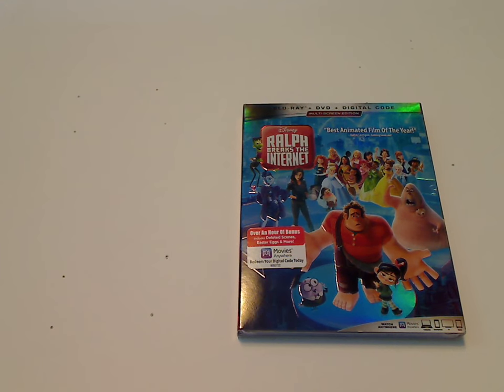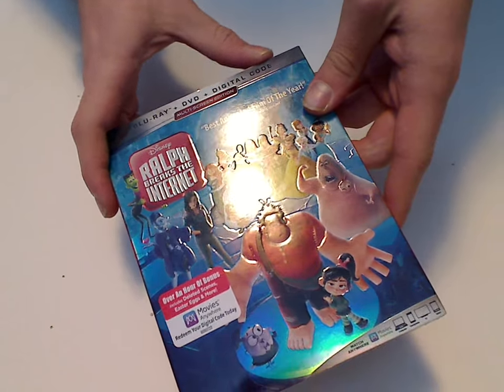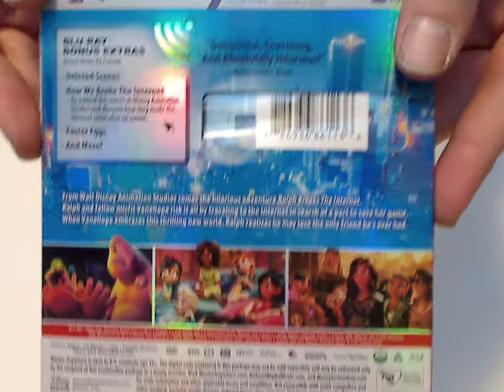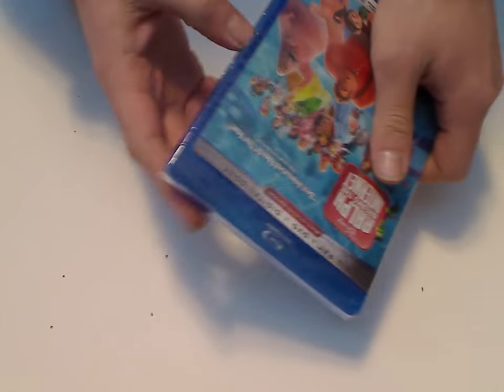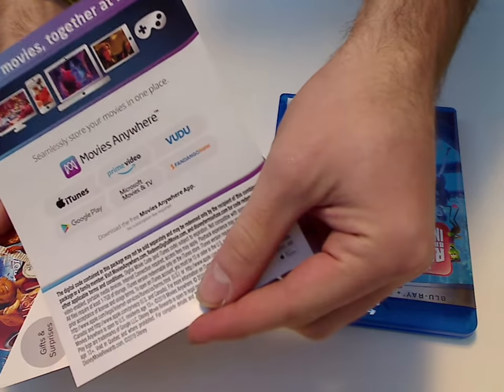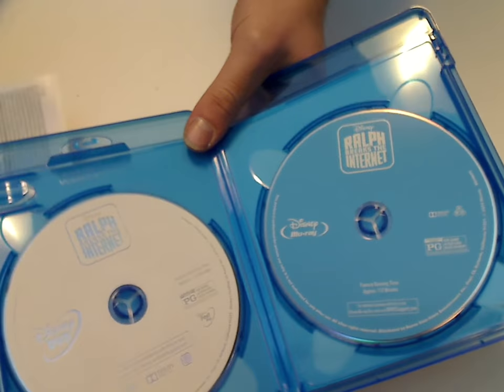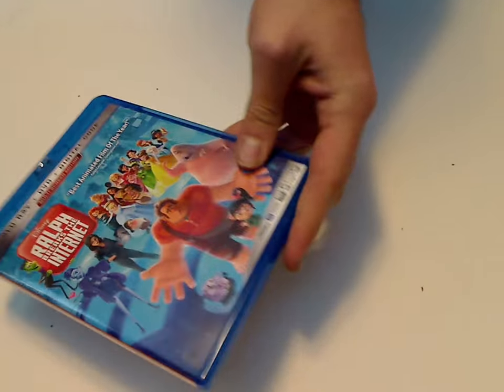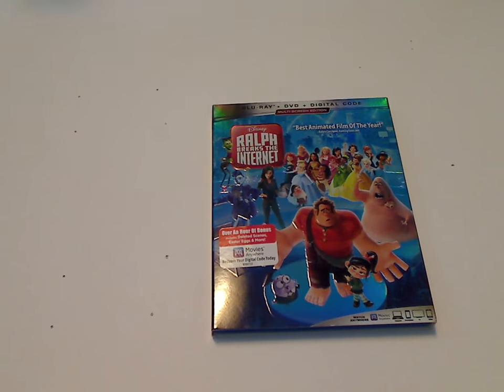Blu Ray Unboxing: Ralph Breaks The Internet: Wreck-it Ralph 2